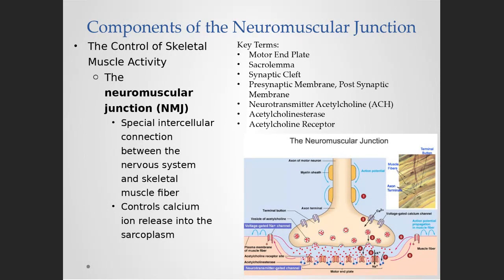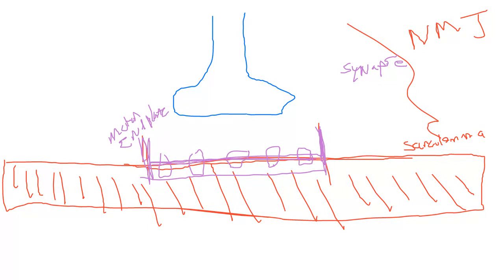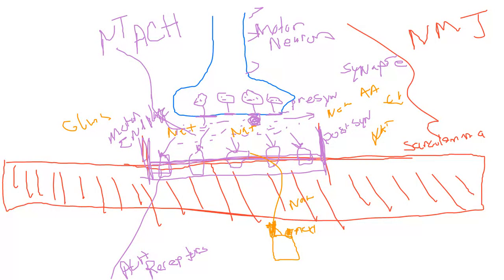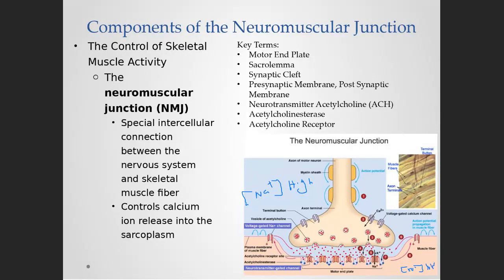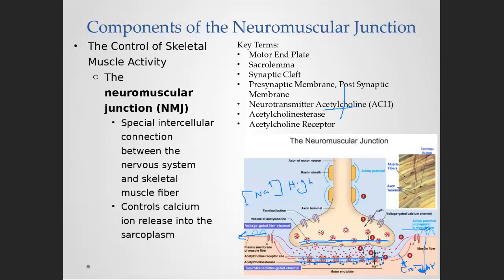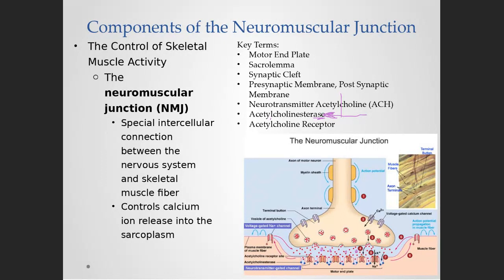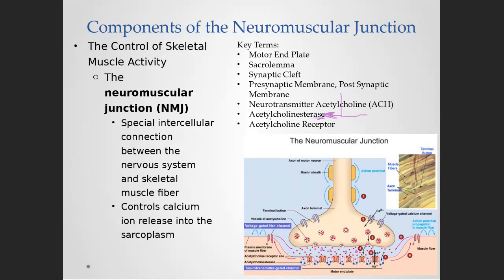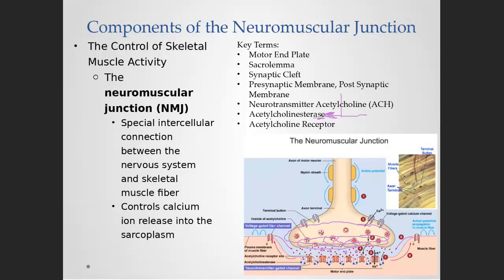Bio 207 Fall 2020 Neuro-muscular Junctions Explained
Key Terminology related to the Neuron-muscle fiber synapse known as the NMJ. This is for Fall 2020, Bio 207 students with Dr. G at STLCC, Meramec Campus. This is a supplement to previously recorded lectures and is attempting to highlight more on the NMJ.